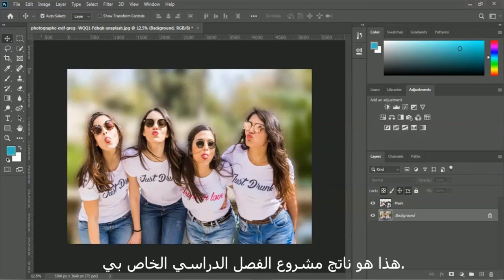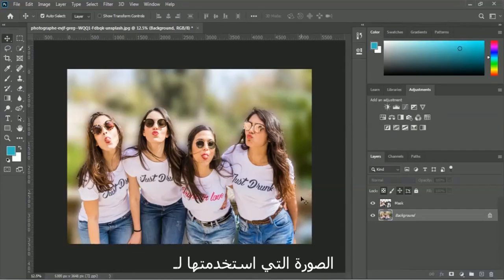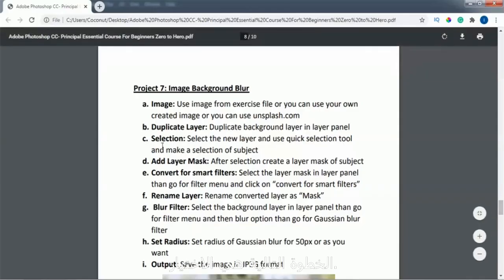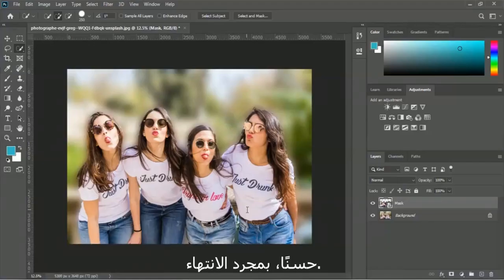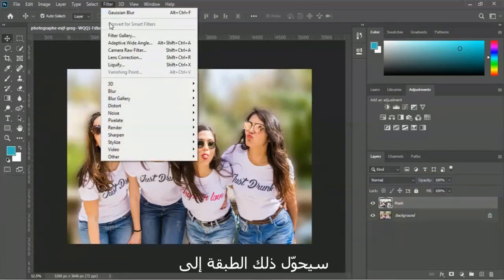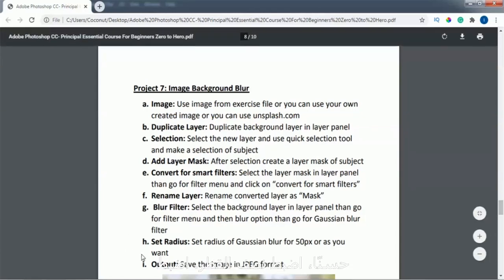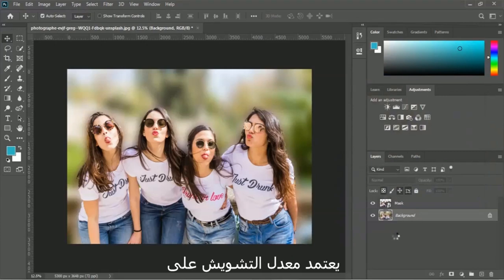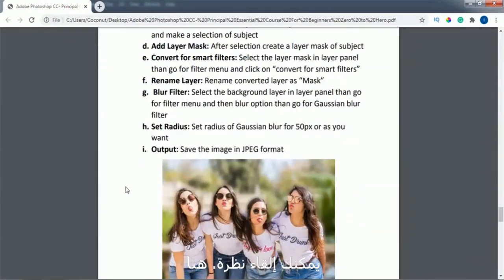50 - مشروع عملي 7: عمل ضبابية احترافية لخلفية الصورة في الفوتوشوب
Welcome 👋

50 - مشروع عملي 7: عمل ضبابية احترافية لخلفية الصورة في الفوتوشوب

في هذا المشروع التطبيقي من الكورس، سنقوم بتنفيذ ضبابية احترافية لخلفية الصورة مع الحفاظ على وضوح العنصر الأساسي، كما هو مستخدم في التصوير الاحترافي والإعلانات.
سيساعدك هذا المشروع على إتقان مهارة Background Blur بشكل عملي، وهي من أكثر المهارات طلبًا في تحرير الصور وتصميم المحتوى البصري.

🎯 ما ستطبقه في هذا المشروع:

تحديد العنصر الأساسي داخل الصورة بدقة.

فصل الخلفية عن العنصر الرئيسي.

تطبيق تأثير Background Blur بطريقة احترافية.

التحكم في قوة الضبابية لإظهار عمق الصورة.

تحسين الحواف والتفاصيل للحصول على نتيجة طبيعية.

🎓 نصيحة احترافية:
حاول استخدام ضبابية خفيفة ومتدرجة لتجنب المظهر الصناعي والحفاظ على واقعية الصورة.